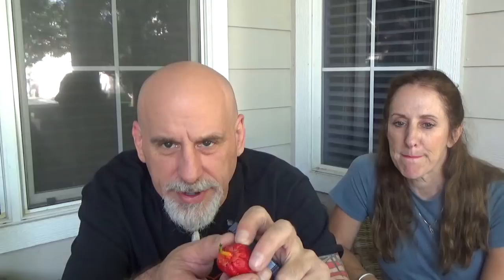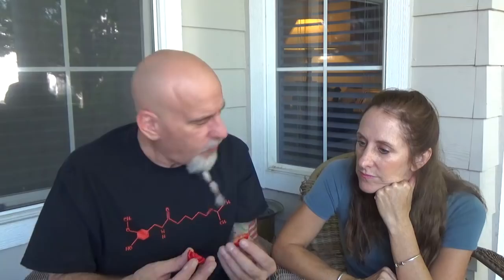BUBBLEGUM X BTR GROWN BY MARK WILKERSON!!!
What an amazing cross!! Thank you Mark!!

Johnny Scoville